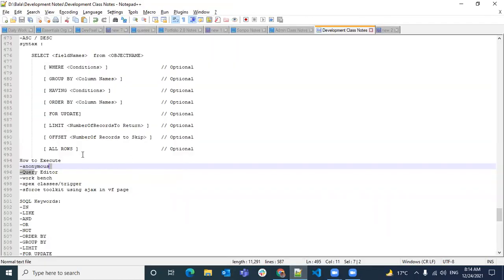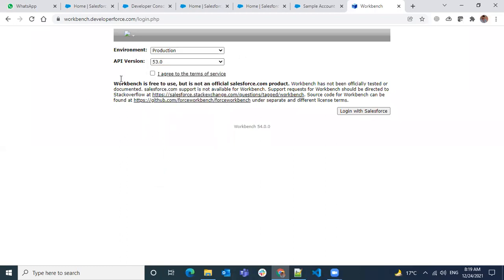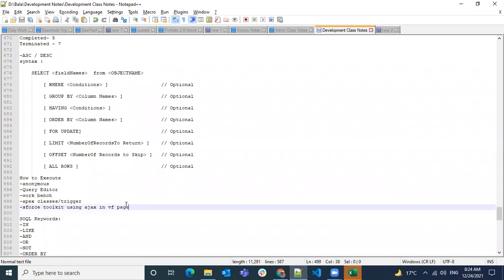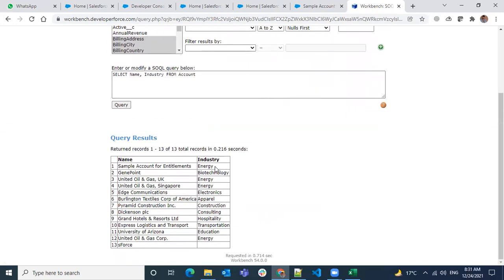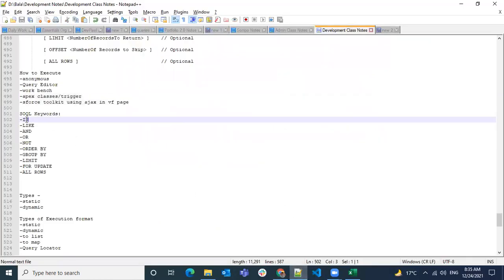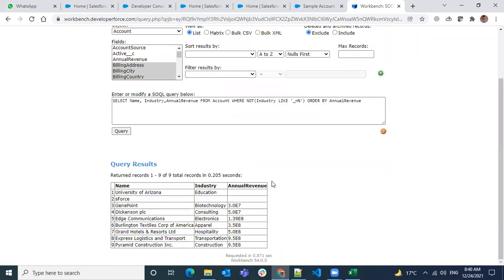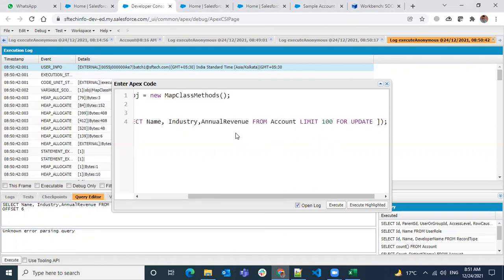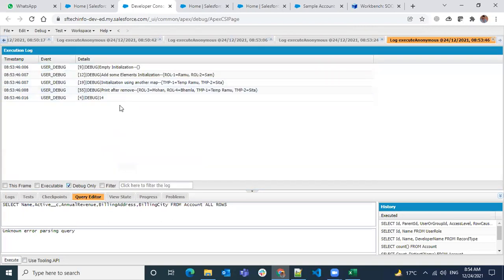SF Dev Session 11 part2 Soql Keywords Theory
We have explained the Salesforce Object Query Language Keywords